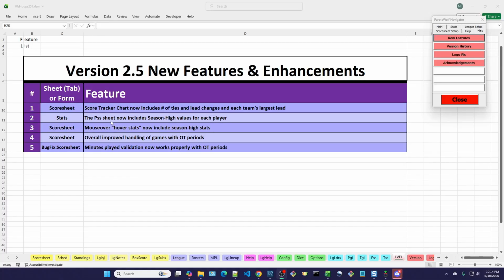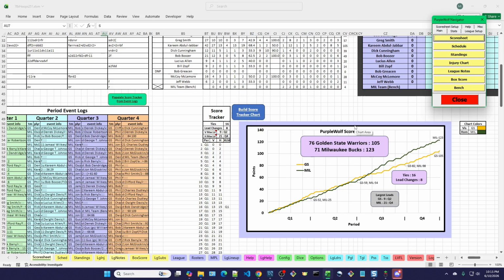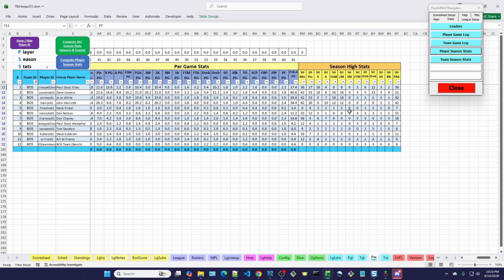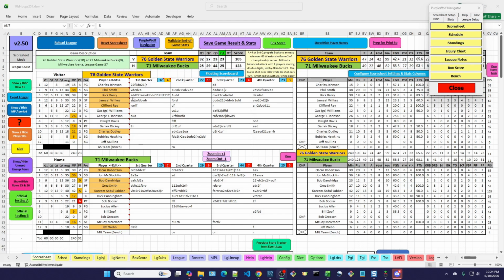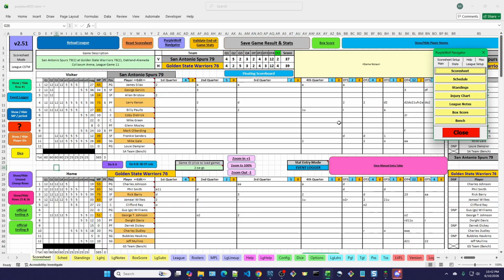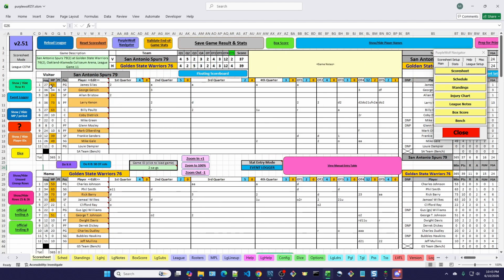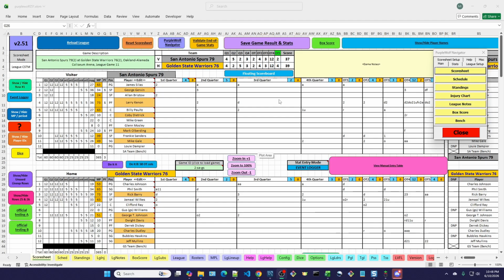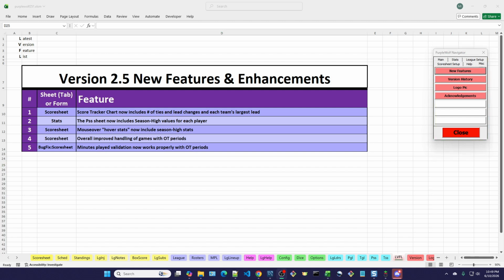Version 2.5 Features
Lists and demonstrates the new features in PurpleWolf Version 2.5.  These include:
1. Improvements to the Score Tracker chart on the Scoresheet
2. Season-high player stats
3. Improved handling of OT periods